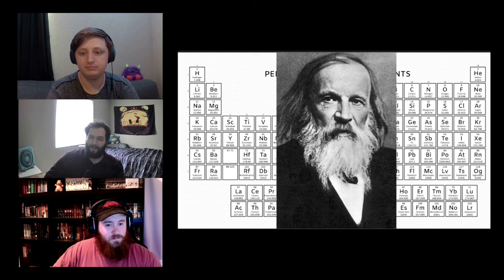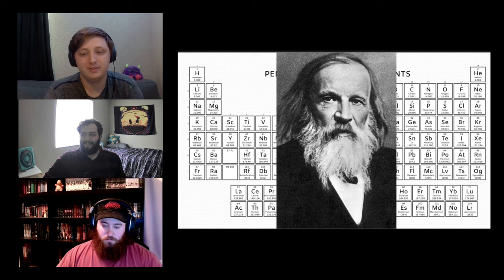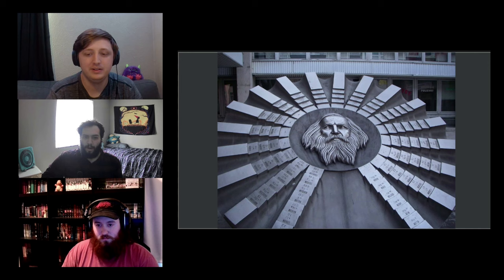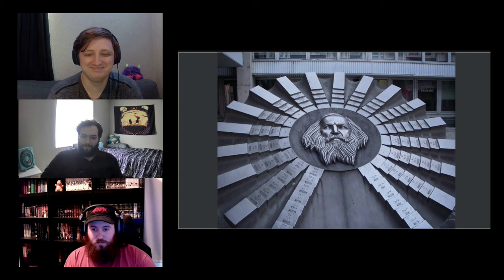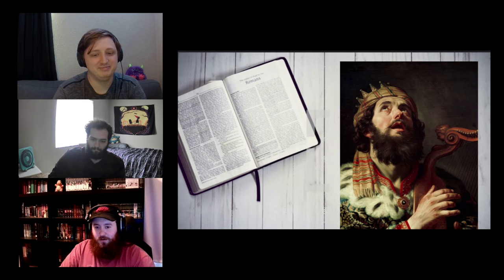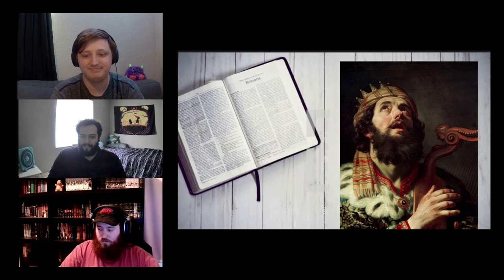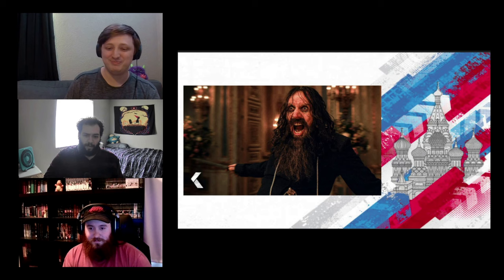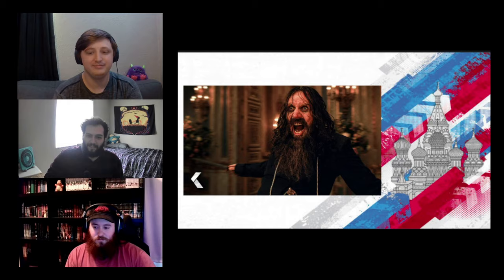We Turned Historical Figures into D&D Characters!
What would be the best way to make history interesting? By turning it into D&D! Have you ever wanted to play as your favorite historical figure? Well, we did that for three of ours! Maybe this will inspire some ideas for some of your own future D&D characters that you want to base off of historical figures!

Heartwood Heist is the first campaign for Owlbear Odysseys and we play every first, third and fifth Saturday at 7:00 PM CT. Check us out on Twitch, YouTube, and TikTok.

We can't wait to see you on our Odysseys!